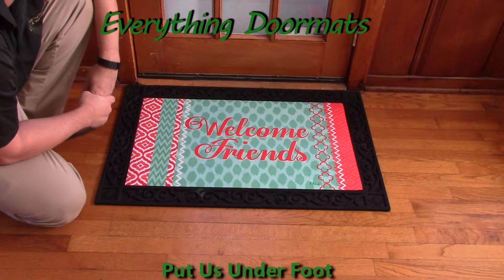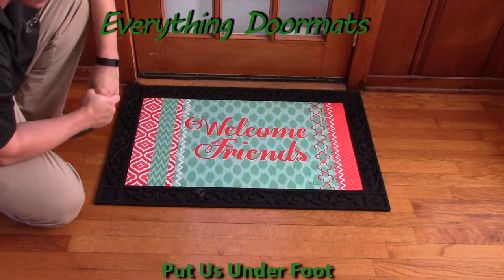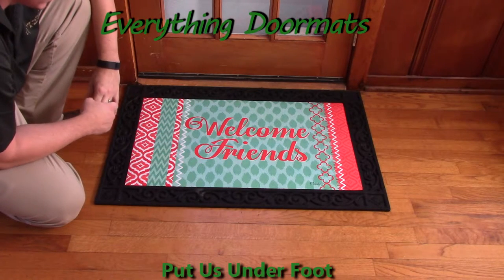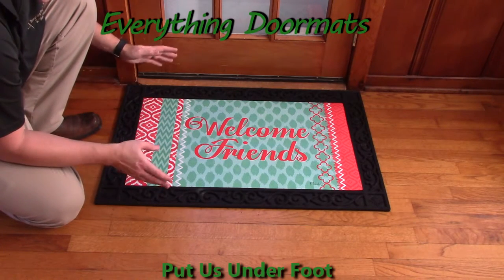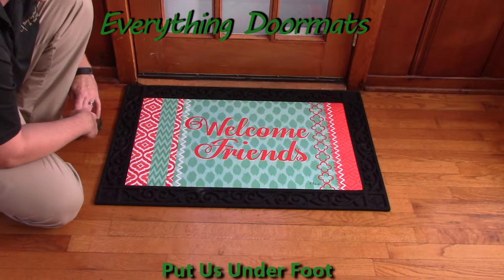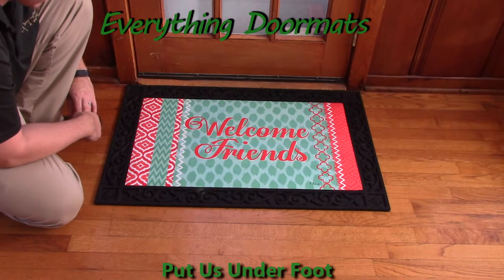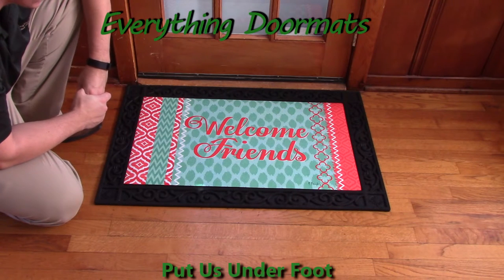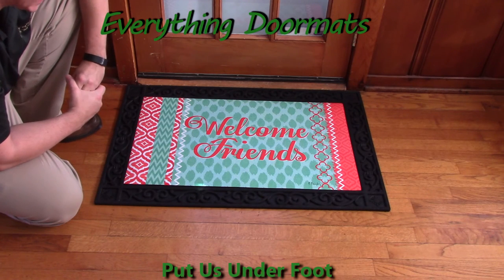Santa Cruz Welcome Insert Doormat - 18 x 30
To help their customers even more William & Nicole have put together a series of short videos showing off the different features of their mats. This video shows a 2016 everyday doormat - Santa Cruz Welcome Insert Doormat